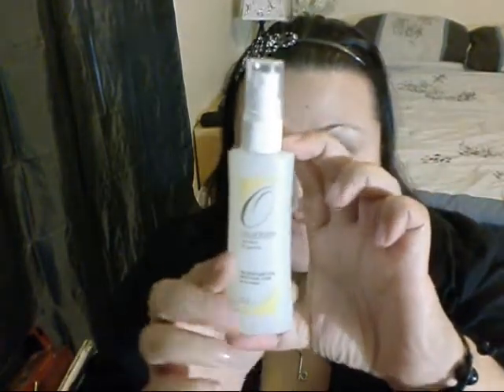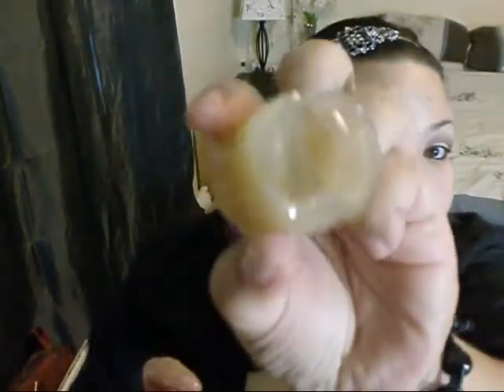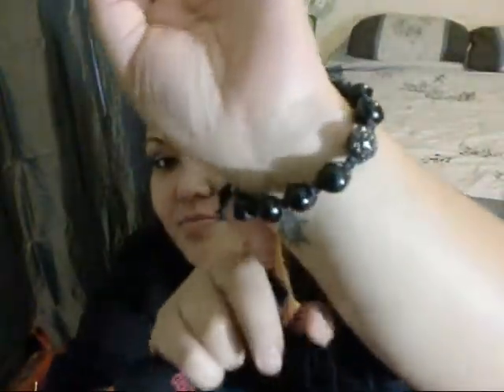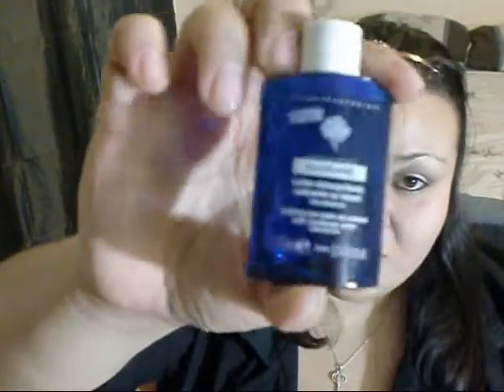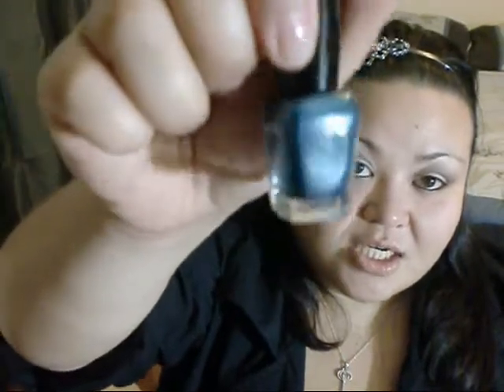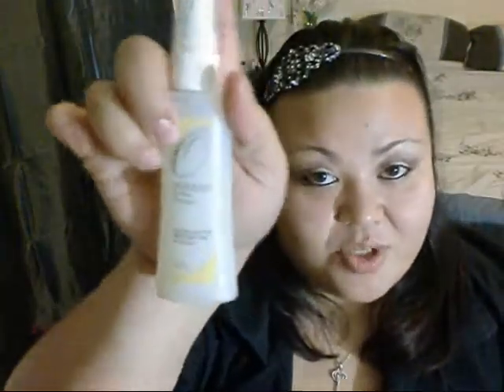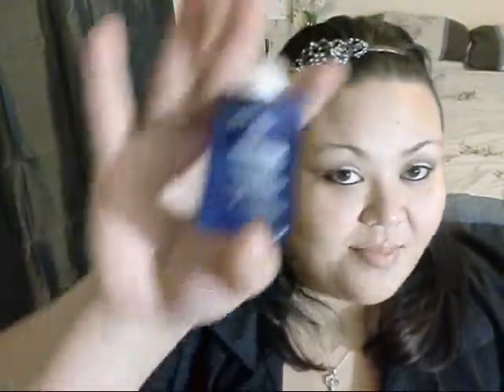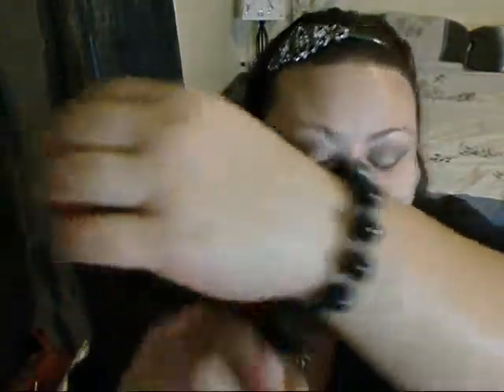November 2011 Birchbox Unboxing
Sorry so late but I actually didn't even get my box until last Friday the 18th. anyway, hope u like it :)